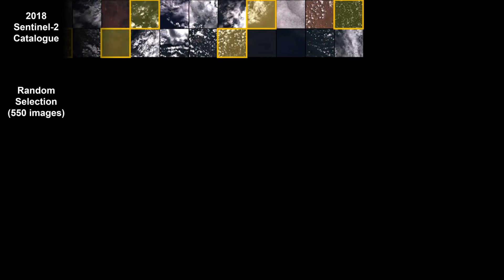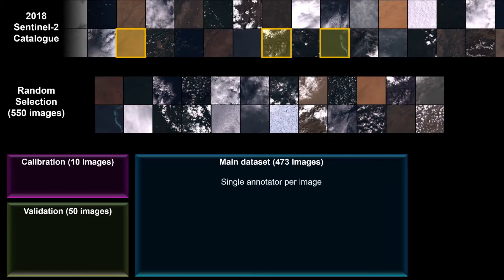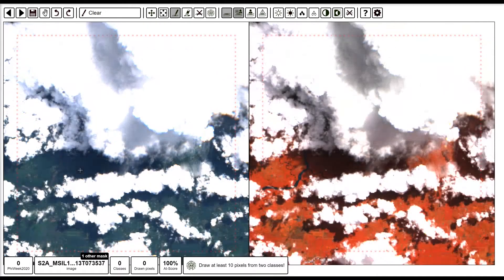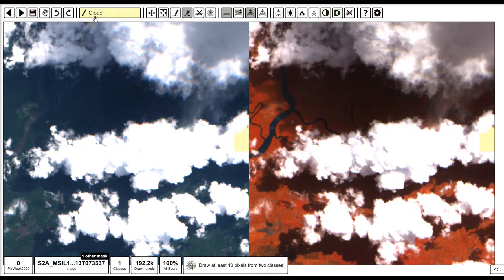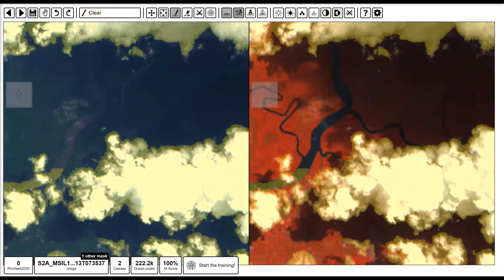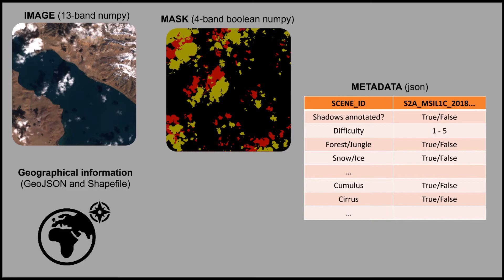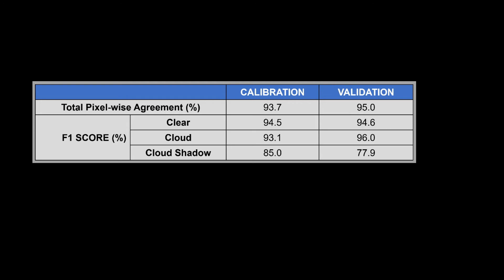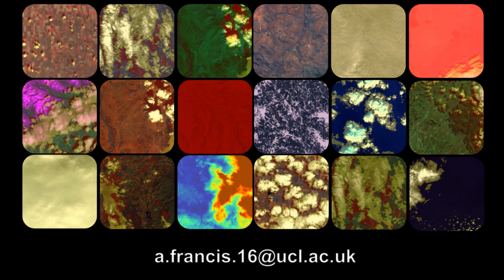163 AI4EO Methods, Algorithms-1, Creation of a Large Sentinel 2 Cloud Masking Dataset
Alistair Francis University College London